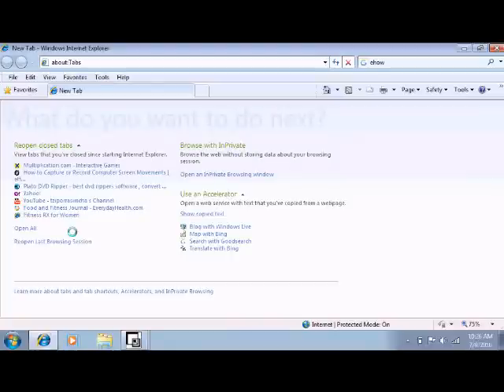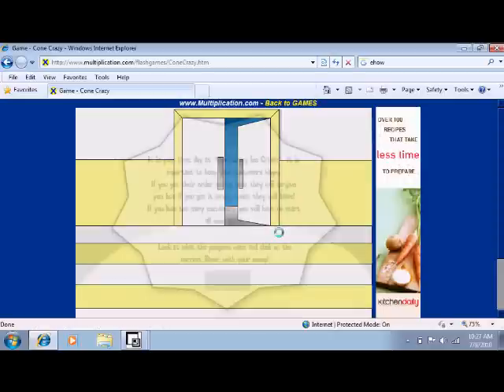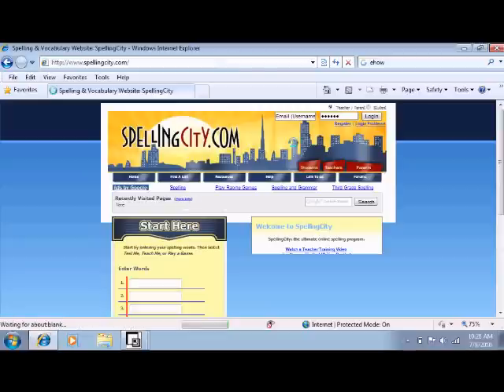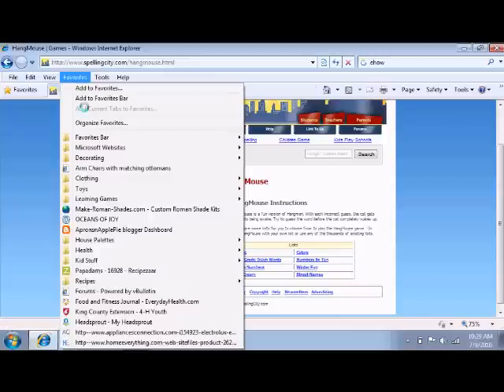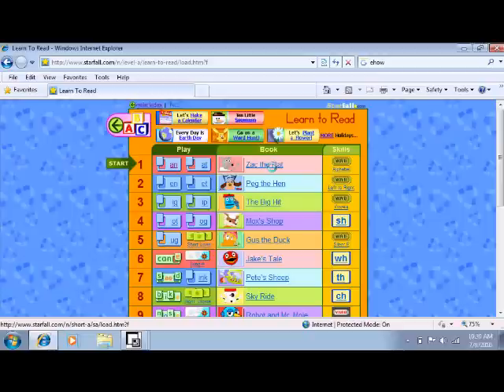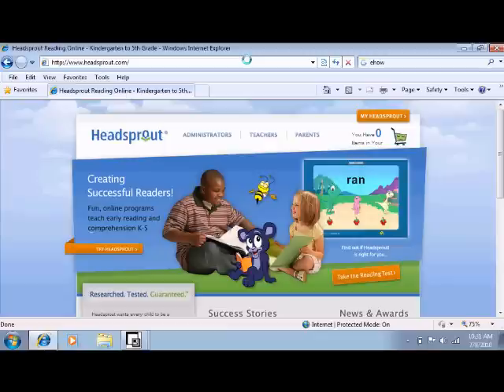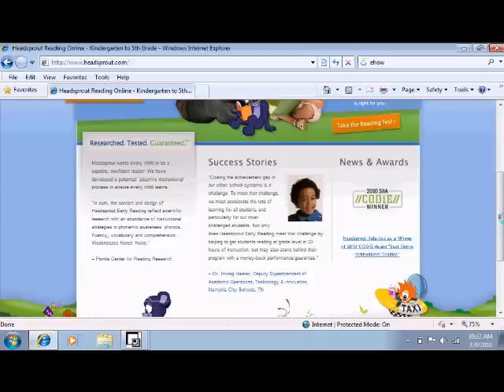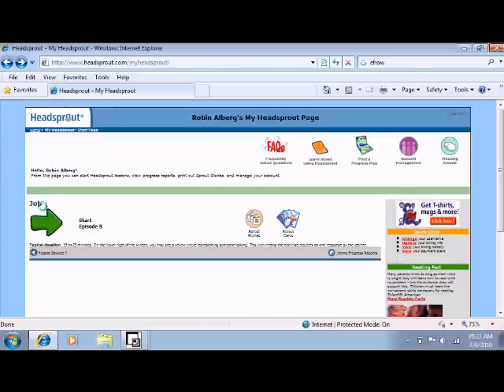Online Homechooling Resources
Free tools online for teaching math, spelling and phonics. Plus one that you have to pay